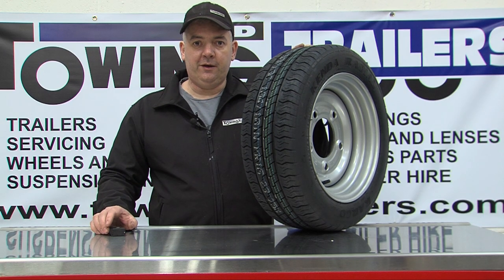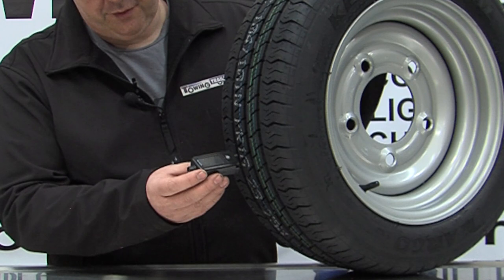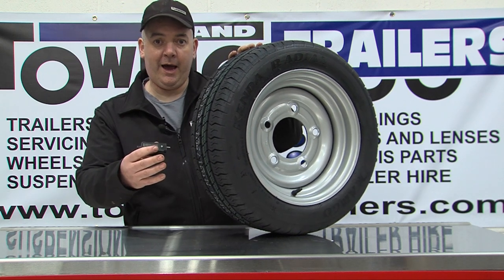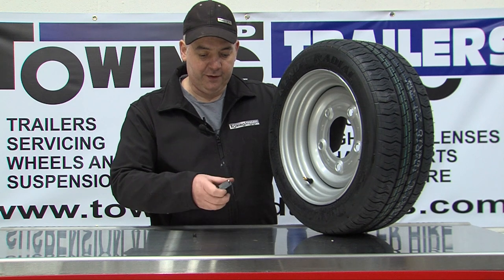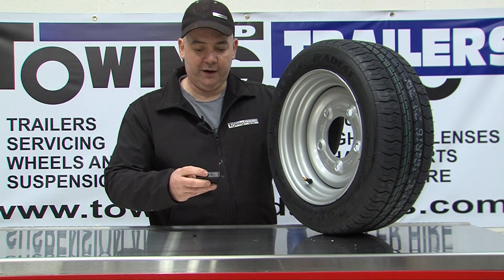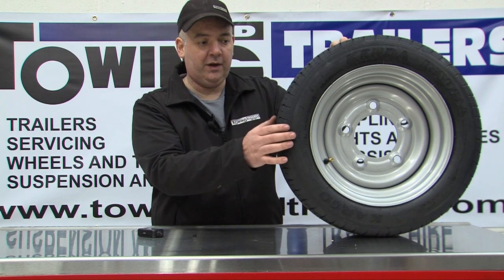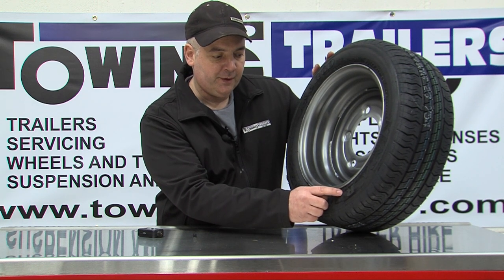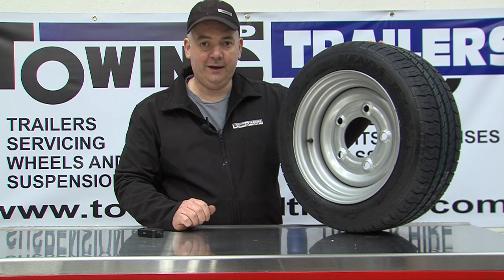Maintenance of tyres on trailers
Trailer tyres are important as a tyre that is not checked can blow out.

If tyre pressures are not maintained the sides get hot causing blow outs.

Tyres age and can cause the rubber to go off this also caused failures or blow outs.

Tread depths are important as you can get points on your licence or even be taken off the road if the tread depth falls below 1.6mm.

Dates can be found on the side wall of tyres some insurance companies have restrictions on the maximum age of a tyre. you should changing your tyres if they exceed 5 years old.

for more videos on our youtube channel please goto

To by trailer wheels and tyres please goto

We have many more videos on youtube to do with the repairs, maintenance of trailers and identifying trailer parts.

or visit our trade counter at

The workshop depot
Sandy lane
Worksop
Notts
S80 3EZ

We have a website with some other information on repairing and maintaining trailers @